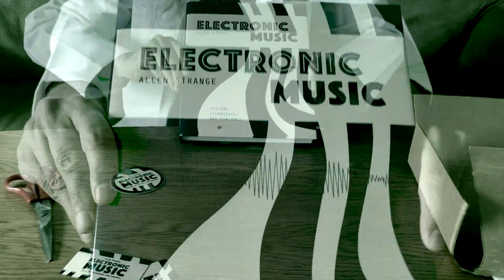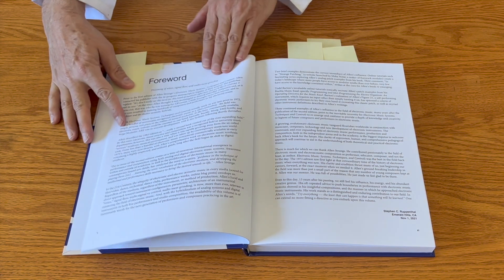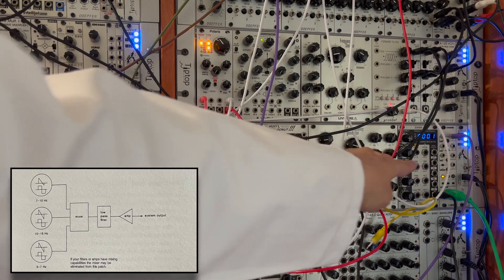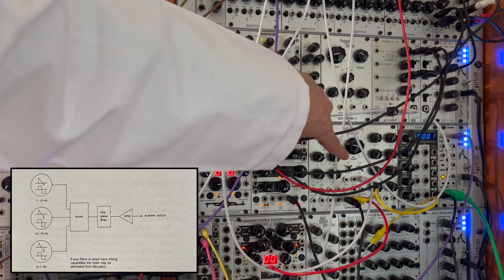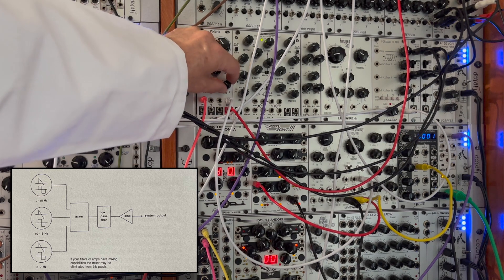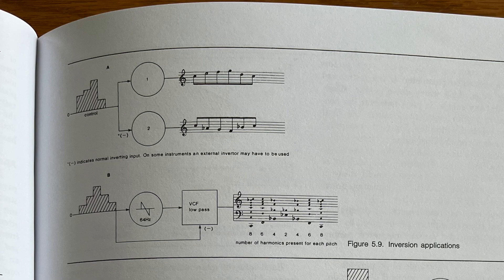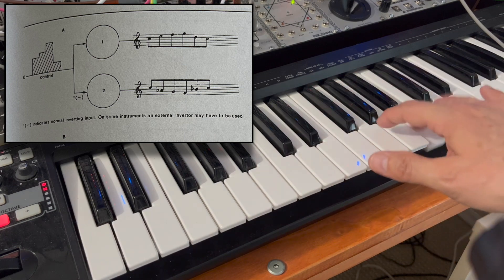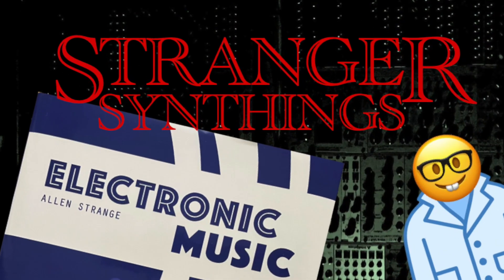Stranger Synthings Introduction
It uses more HP than the biggest battleship sampler...
But costs the same as a Buff Mult...
It comes with a built in manual...
and even comes with stickers...

Allen Strange's newly minted reprint of Electronic Music of course!
Here's the first in my new series, taking a creative look at the pros and patching of this much celebrated book!